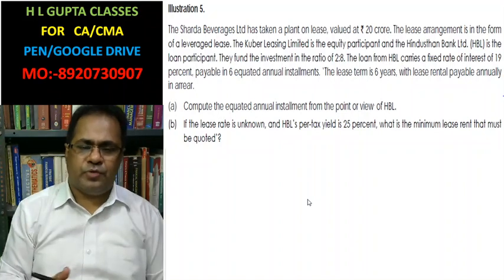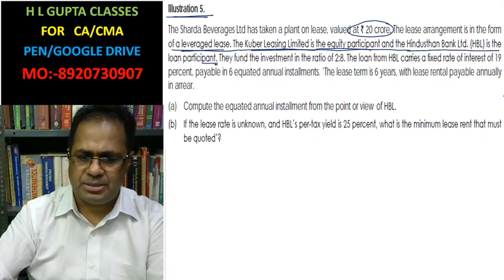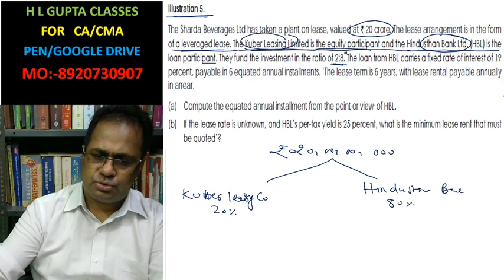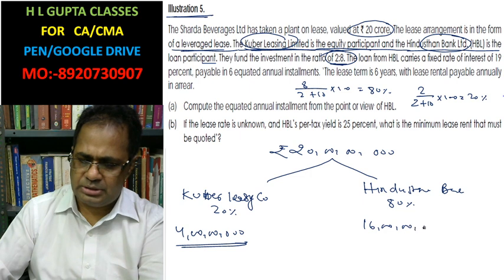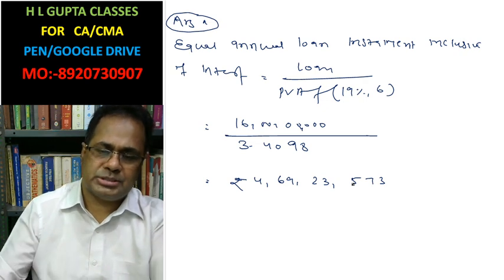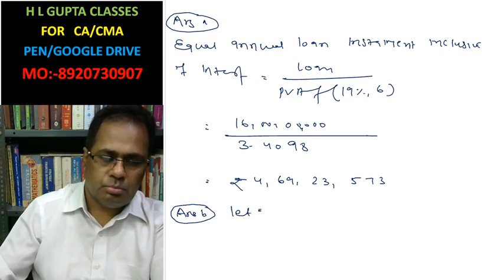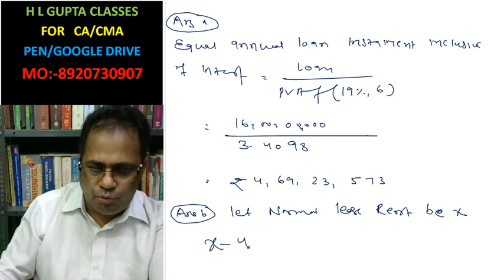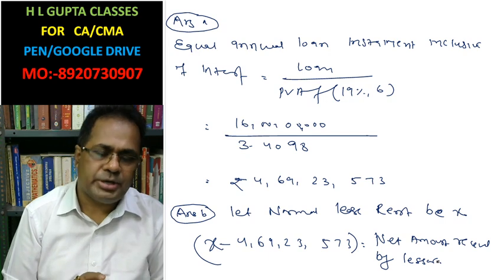CMA FINAL SFM NEW SYLLABUS 2022 II LEASING DECISION LLU 5 PG 140 = OLD ILLU 5, Pg 78 BY H L GUPTA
FOR COMPLETE COURSE FREE OF COST PLS DOWNLOADS H L GUPTA CLASS APP

CA FINAL SFM. CMA FINAL SFM
CA FOUNDATION, CA FOUNDATION STATS.  BUSINESS MATH,   CA FOUNDATION COURSES, CA
CMA FOUNDATION STATS.  BUSINESS MATH,   CMA FOUNDATION COURSES, CMACORRELATION, AND REGRESSION CLASS 3 BY HL GUPTA. CA/CMA FOUNDATION
CA/ CMA FOUNDATION, CONCEPT OF BINOMIAL DISTRIBUTION, THEORETICAL DISTRIBUTION
CMA FOUNDATION STATS.  BUSINESS MATH,   CMA.